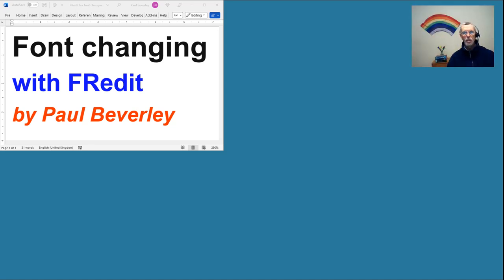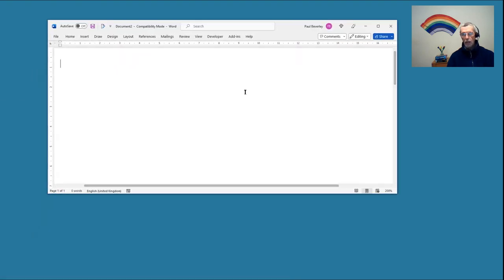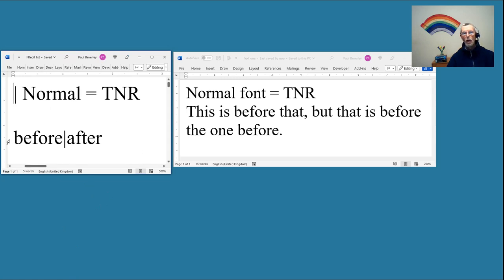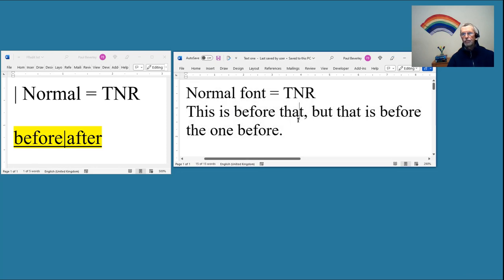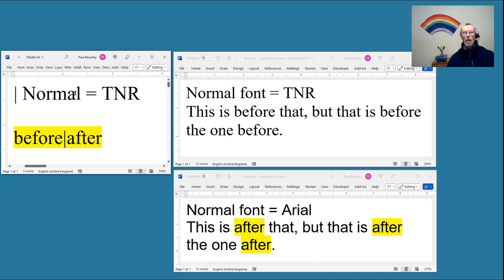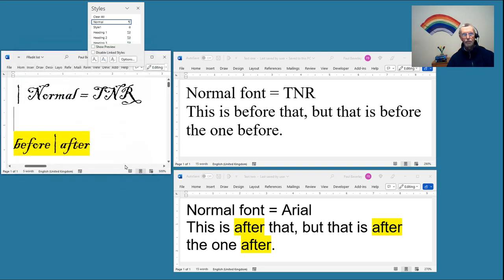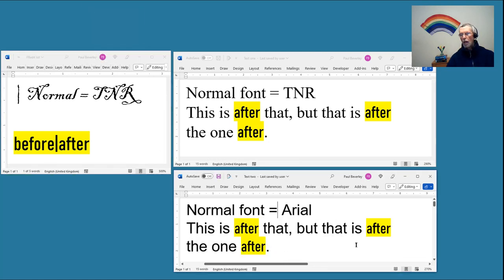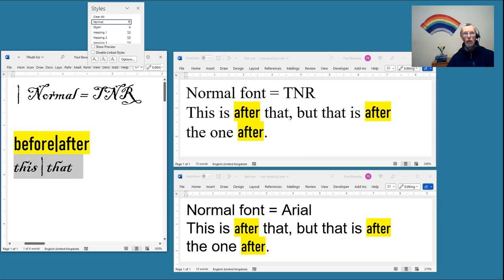Changing fonts using FRedit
An attempt to make a less-than-intuitive technique clearer